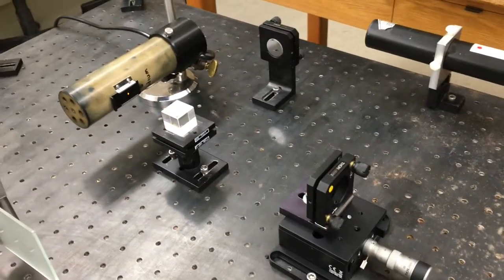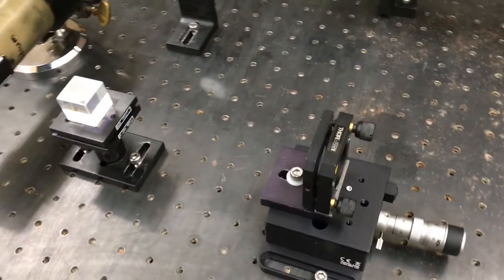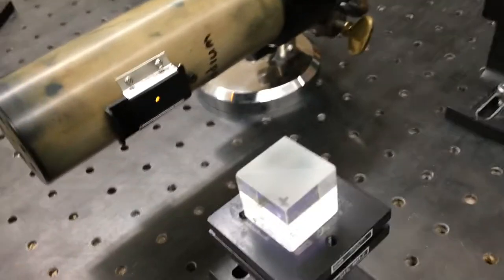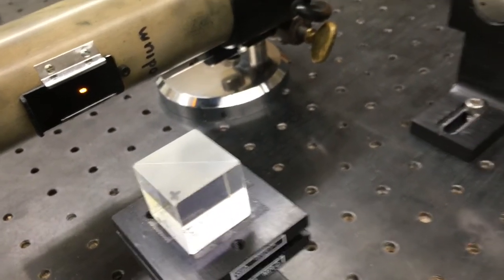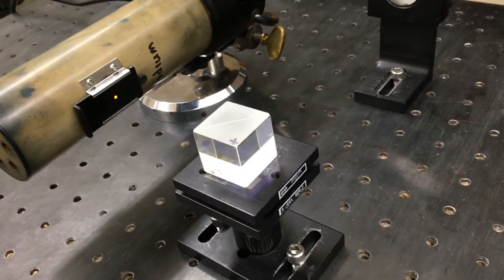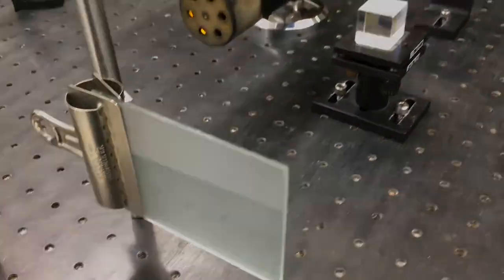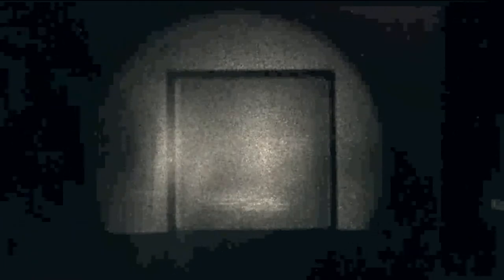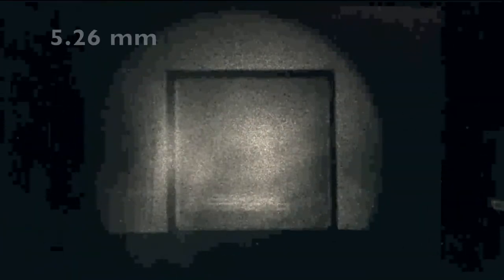Sodium Fringes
Part 2  of the Michelson lab, where we examine interference fringes from a sodium lamp. Sodium has two bright, closely spaced emission lines in the yellow part of the spectrum, near 589 nm. Because there are two wavelengths present, there are also two interference patterns, right on top of each other. But depending on the relative lengths of the interferometer arms, sometimes the bright parts of one pattern fall on the bright parts of the other, and sometimes they fall on the dark parts of the other. This causes the contrast of the combined interference pattern to change from a maximum to near invisibility in a periodic fashion as the length of one of the interferometer arms is continuously changed.